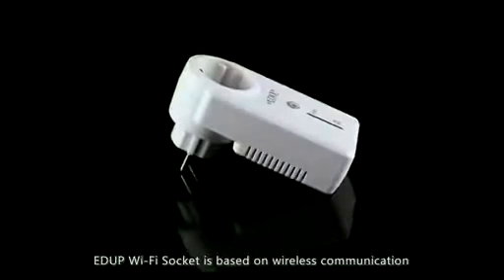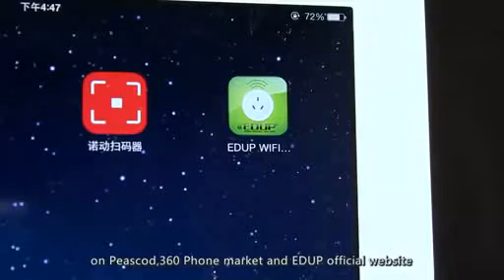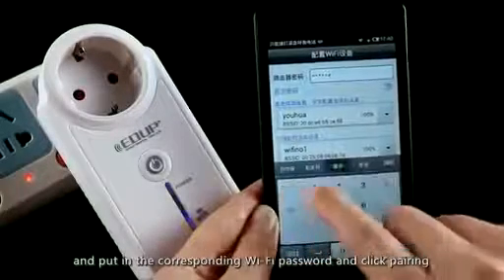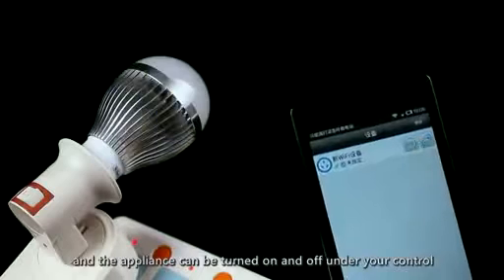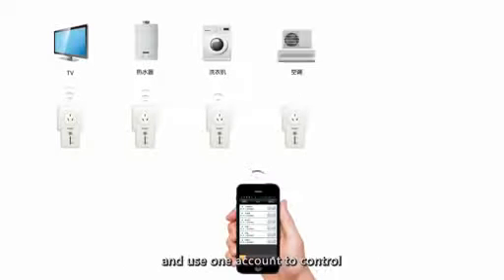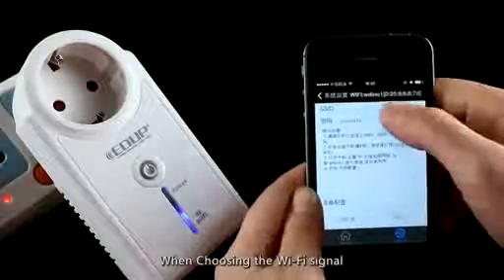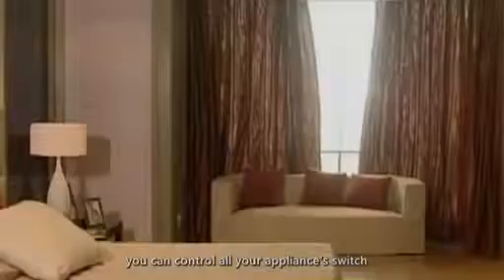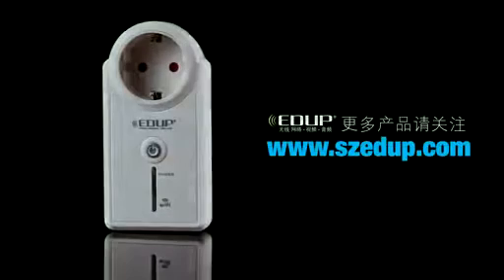Τηλεχειριζόμενη Πρίζα Wi-Fi για Απομακρυσμένο Έλεγχο Συσκευών μέσω Internet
Σας επιτρέπει να ελέγχετε οποιαδήποτε συσκευή είναι συνδεδεμένη, προσφέροντάς σας τη δυνατότητα να ανοίγετε και να κλείνετε τις συσκευές σας, απλά πατώντας ένα κουμπί από το smartphone σας.

Αυτό πραγματικά θα απλοποιήσει τη ζωή σας στο σπίτι ή στο χώρο εργασίας! Για παράδειγμα, μπορείτε να ενεργοποιήσετε την καφετιέρα σας όσο ακόμα βρίσκεστε στο κρεβάτι, μπορείτε να ξεκινήσετε την προθέρμανση του φούρνου σας, ενώ είστε στο δρόμο για το σπίτι!

Remote Control Power Socket - EP-3703! Ελέγξτε όλες τις συσκευές σας από οπουδήποτε, οποτεδήποτε!

To EDUP Wi-Fi Socket ελέγχει τις συσκευές σας από απόσταση, μέσω ενός κινητού ή άλλης συσκευής με Android ή iOS λογισμικό, Internet ή LAN, από οπουδήποτε, οποτεδήποτε!

Χαρακτηριστικά:

WiFi Remote Control Power Socket - EP-3703

Περιγραφή: ul τυπική πρίζα Wi-Fi
Εξωτερικό Υλικό: Υψηλής ποιότητας PC
Τάση εισόδου: AC 230V 50HZ
Τάση εξόδου: AC 230V 50HZ
Μέγιστη ισχύς: 13Α
Πρότυπο WiFi: IEEE801.11b / g
Περιβαλλοντικές συνθήκες: -5 - + 45 ° C
Διαστάσεις: 124 x 62 x 45 χιλιοστά

Η συσκευασία  περιλαμβάνει:

1 x EDUP Wifi Wall Socket (EU Plug)